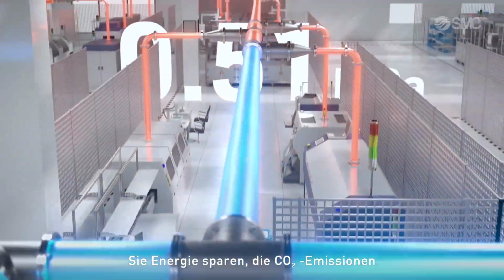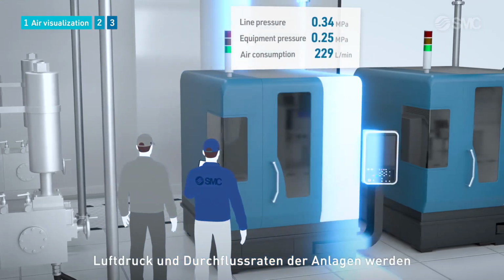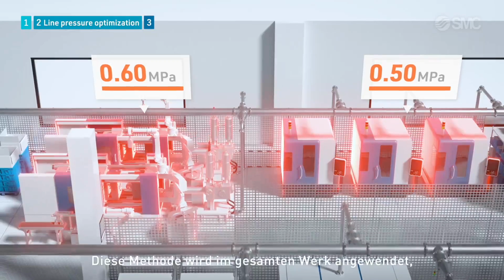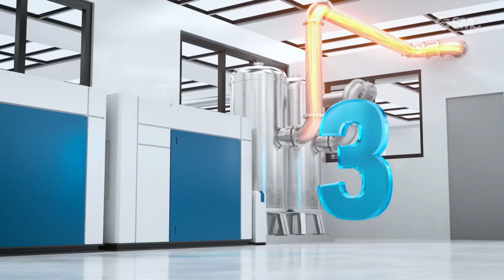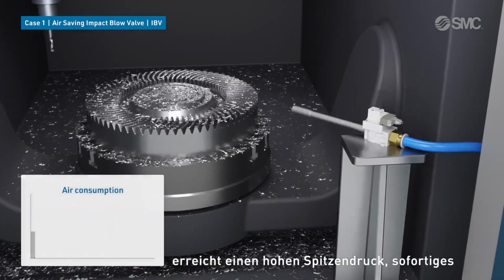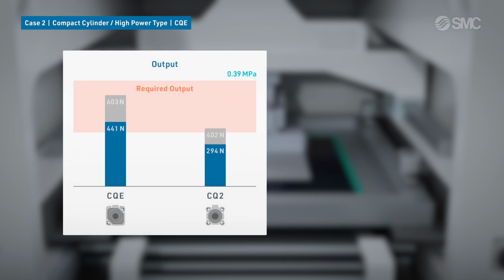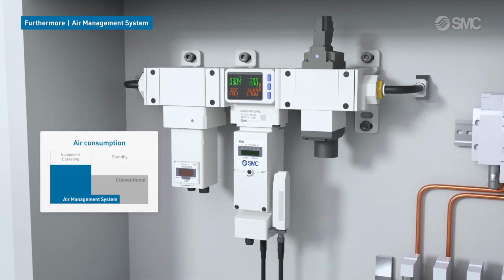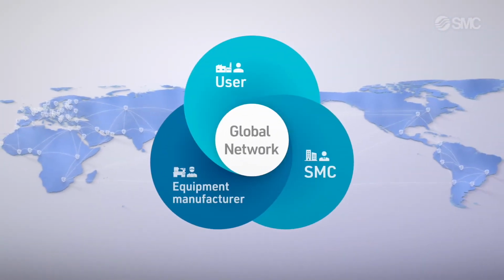SMC 4BAR FACTORY FULL (DE)